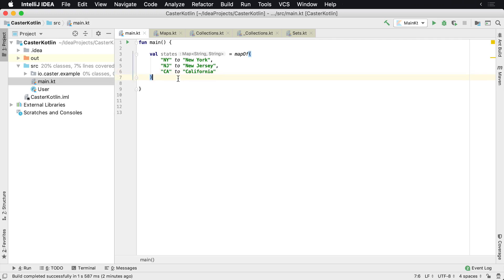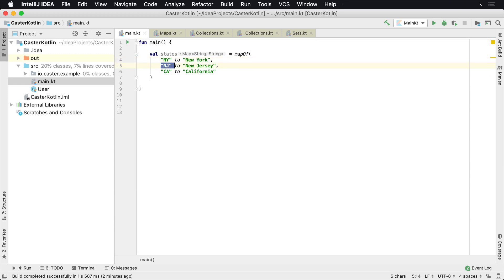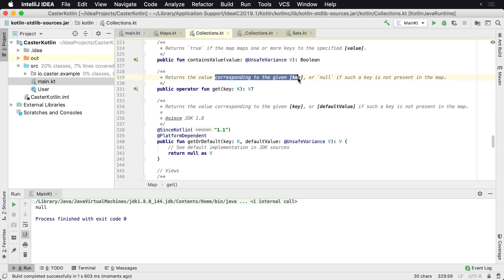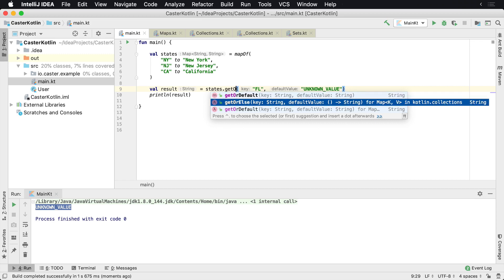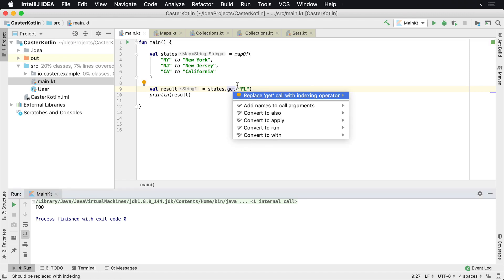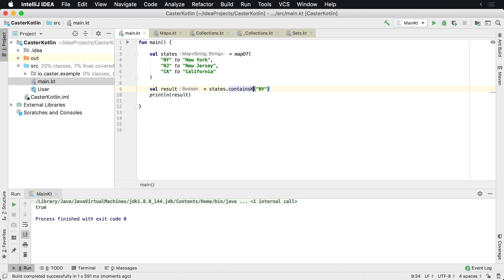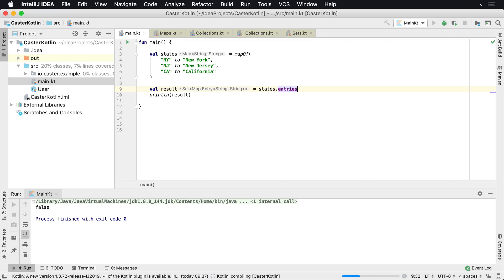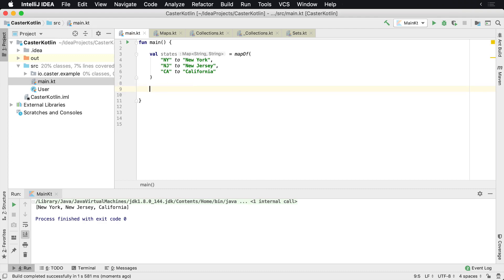How To Create a Map in Kotlin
In this lesson, you'll learn how to create a Map in Kotlin.